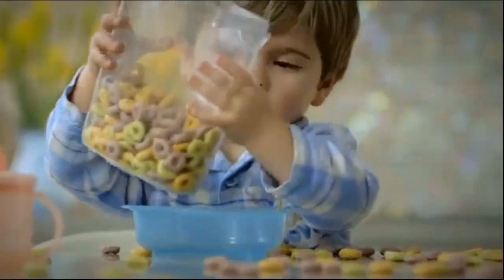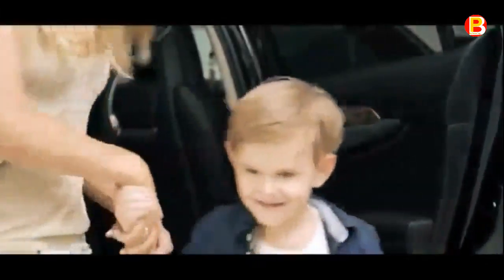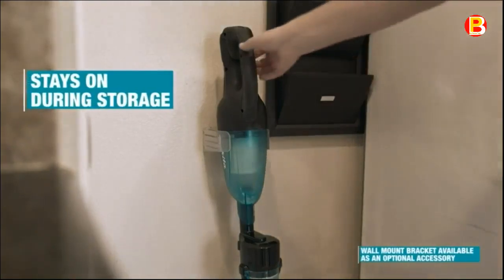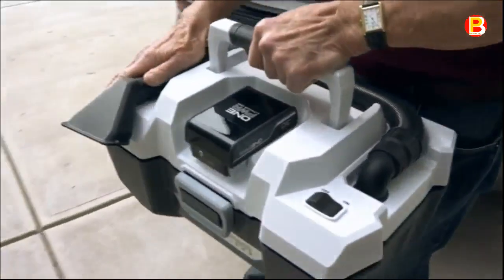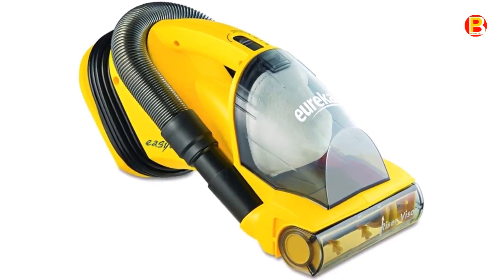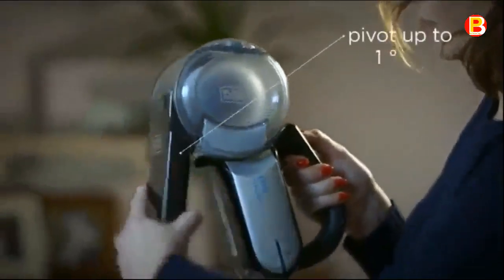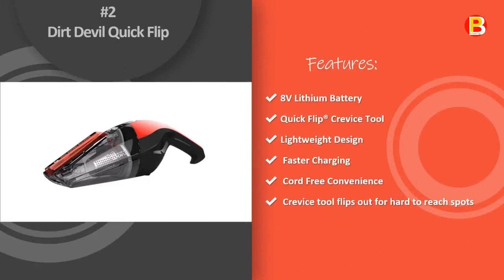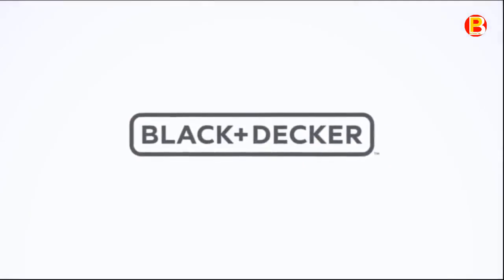Best Handheld Vacuum (2019) ☑️ TOP 10 Best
Best Handheld Vacuum 2019 recommended in this video:
▶️10. Homasy Portable Handheld Vacuum Cleaner ➜
▶️6. BLACK+DECKER 20V MAX Flex ➜
▶️3. Bissell Pet Hair Eraser 33A1B ➜
▶️2. Dirt Devil Quick Flip ➜

TOP 10 Best Handheld Vacuum 2019. With home living spaces getting smaller, carpets getting less deep pile, and cordless vacuum cleaner tech improving beyond all recognition lately, the best cordless vacuum cleaners are now actually easily as effective as traditional vacs. They're also a great deal more versatile – making them among the best handheld vacuum cleaners you can buy.

0:00 Introduction
3:37 Shark WANDVAC
4:12 Hoover ONEPWR BH57005
5:17 BLACK+DECKER 20V MAX Flex
6:34 Eureka Easy Clean 716
7:43 BLACK+DECKER Pivot
8:56 Bissell Pet Hair Eraser 33A1B
10:12 Dirt Devil Quick Flip
11:12 BLACK+DECKER Dusbuster